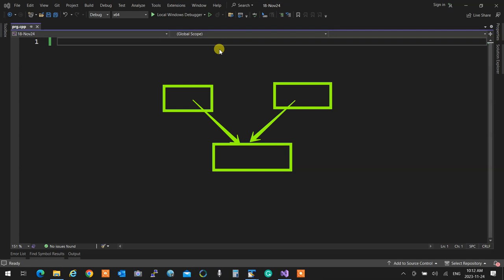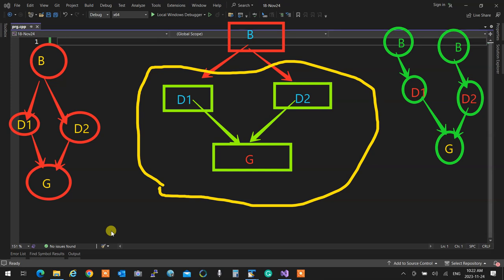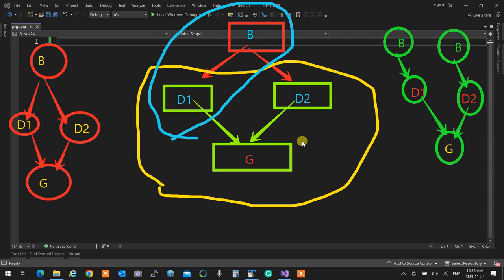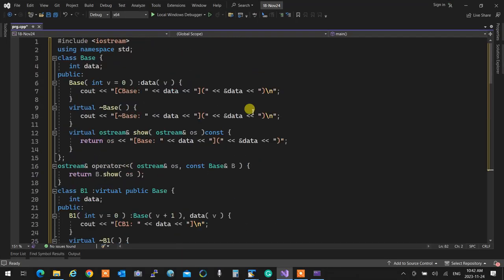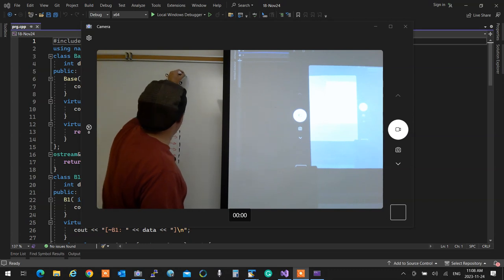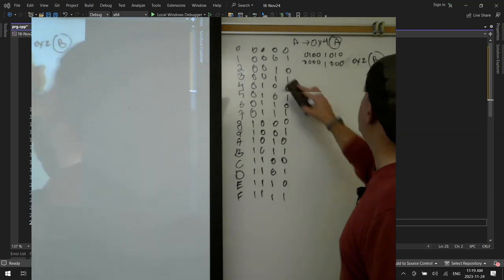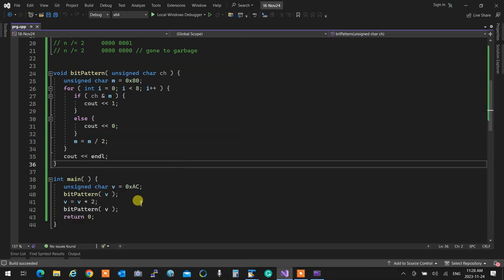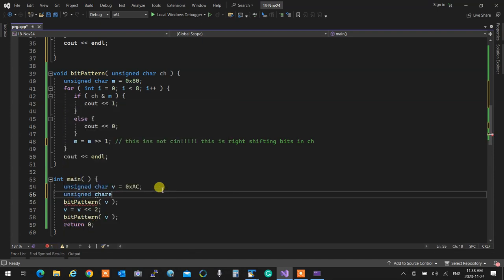OOP345 NBB - 2237 - 18-Nov24 - Multiple Inheritance and intro to bitwise operators.